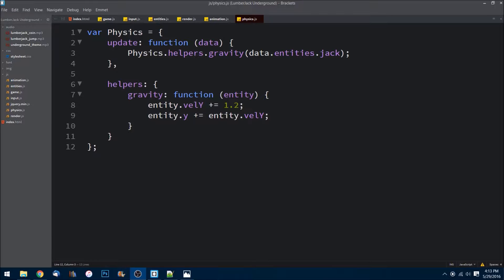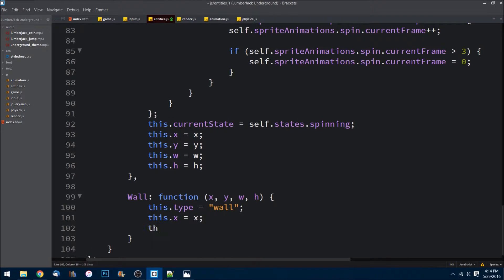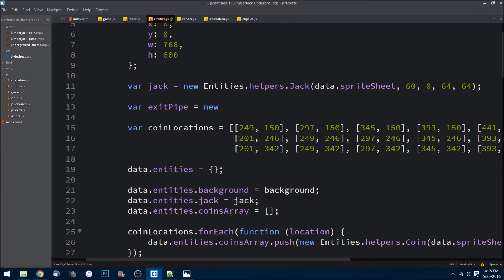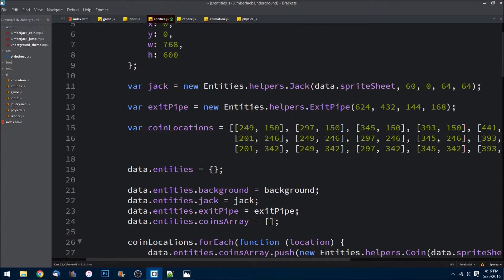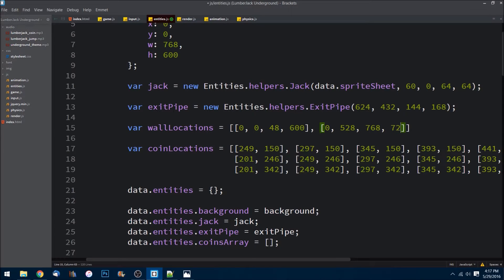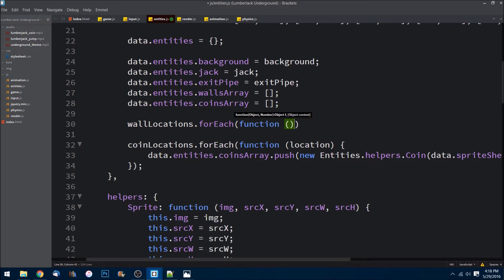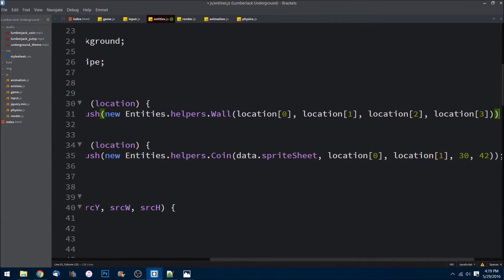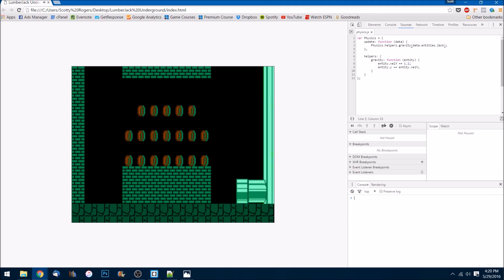Part 10: HTML5 Game Programming Tutorial (Javascript) - Similar to Super Mario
In this series we create a simple HTML5 game using javascript and canvas. The tutorial should be easy to follow step by step for beginners and more intermediate programmers who want to learn how to make games using the web technologies.

We need to add the walls and exit pipe to our level so that Jack does not fall through the ground.

** If you want to follow along you can download the source files by going to the MORE GAME COURSES link and enroll for free in: Jack the Lumberjacks course.